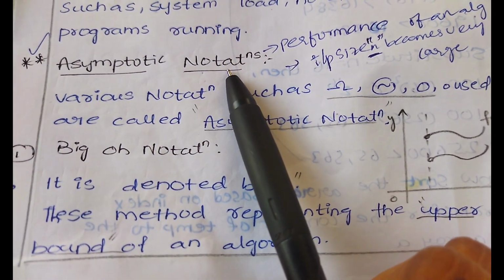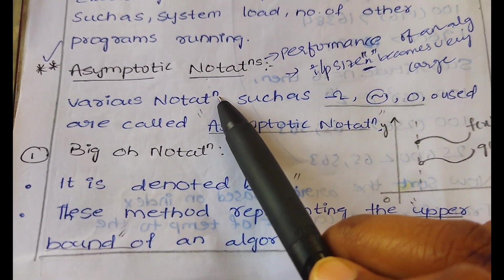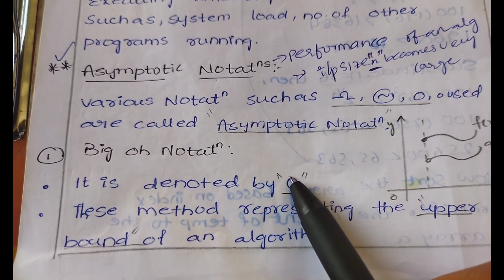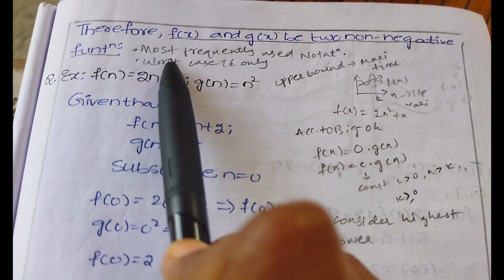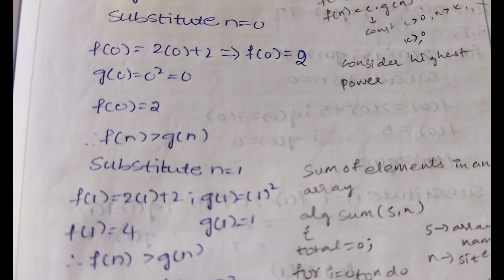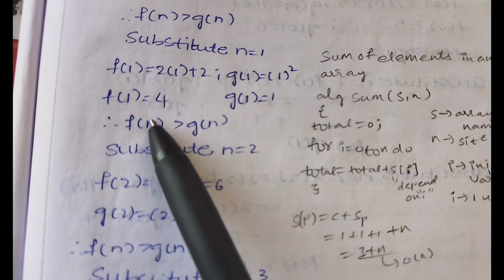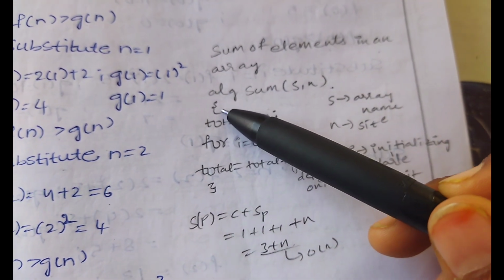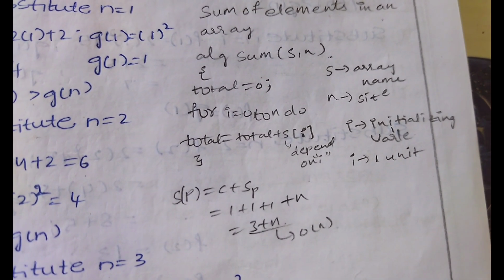Asymptotic Notation :1)Big Oh Notation# daa#r22#r25 daa#daa tutorials# daa classes#daa lec-04